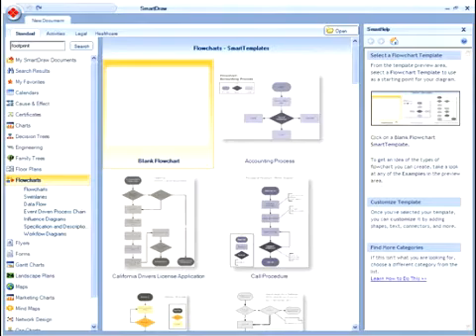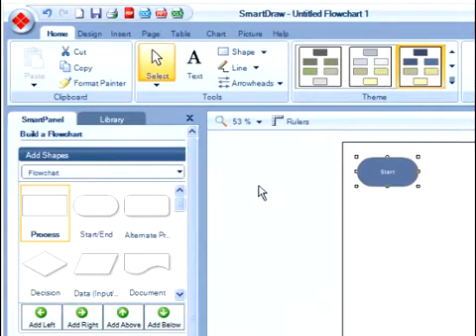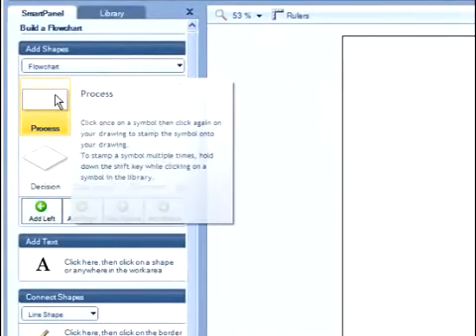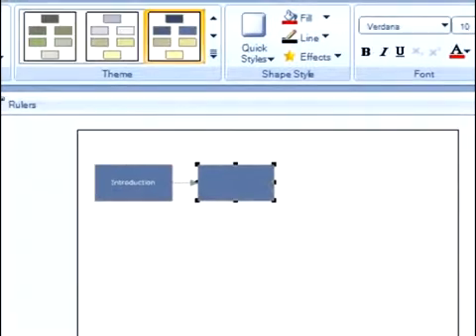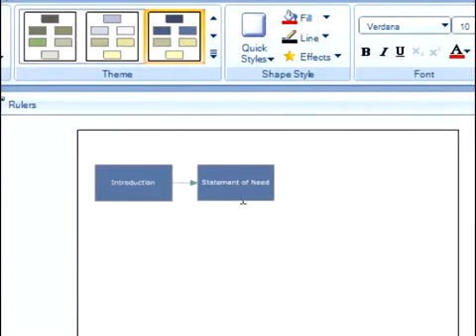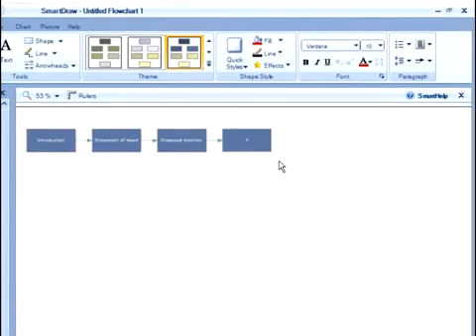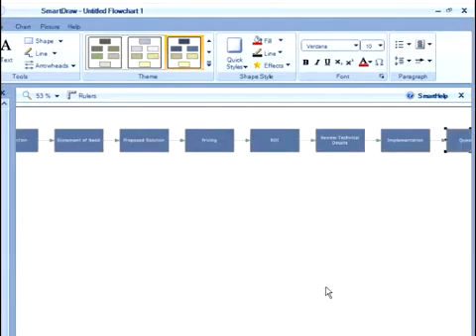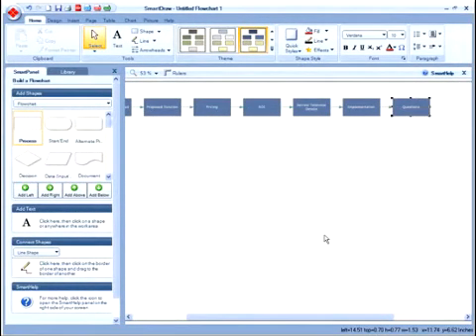Effective Business Presentations with Smartdraw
Storyboarding for More Effective Presentations with Smartdraw.